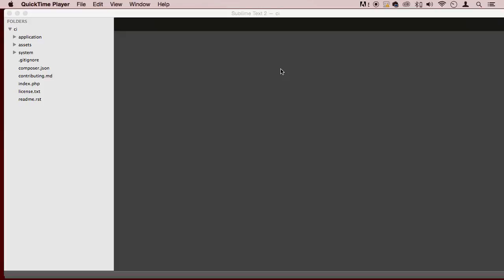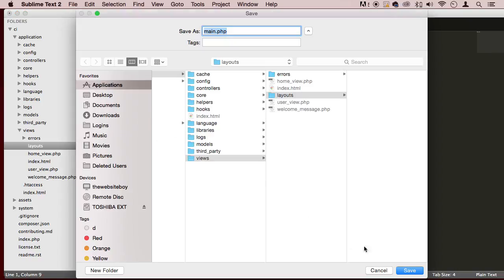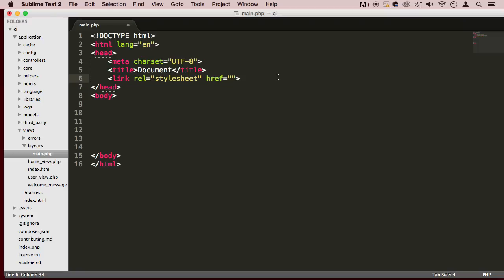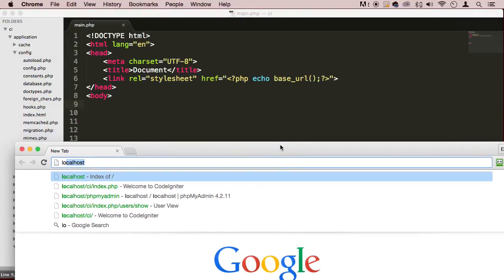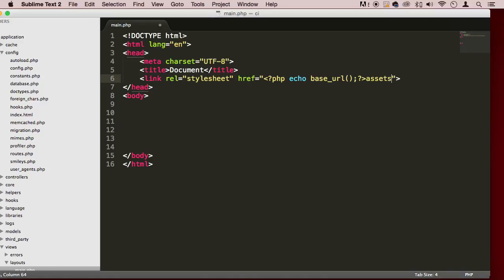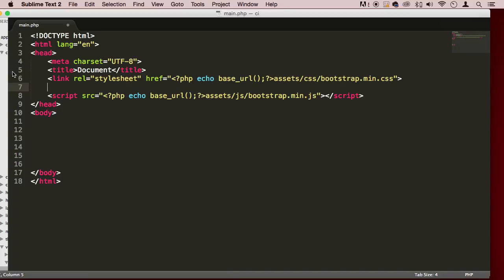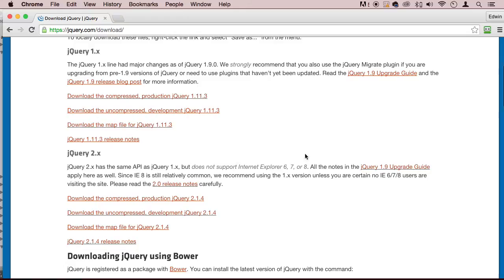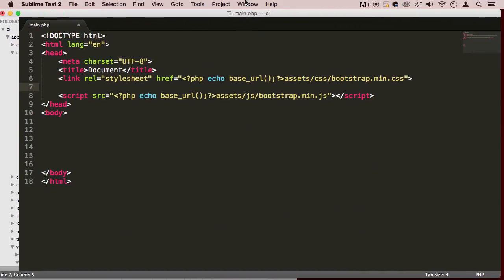CodeIgniter Tutorial for Beginners Lecture 22